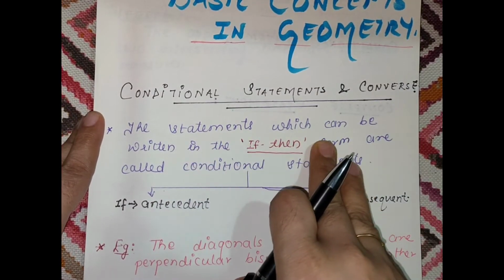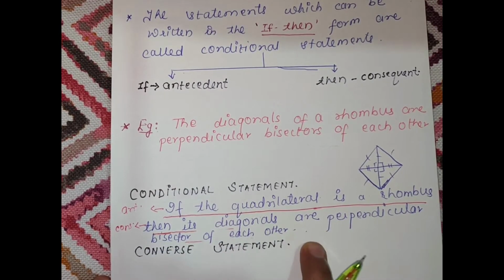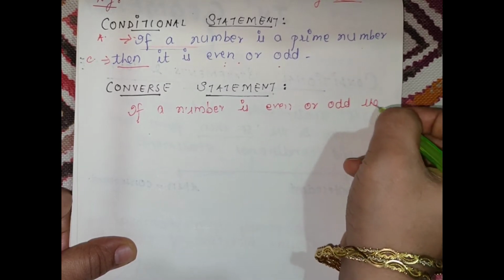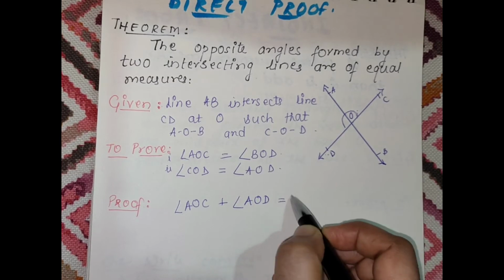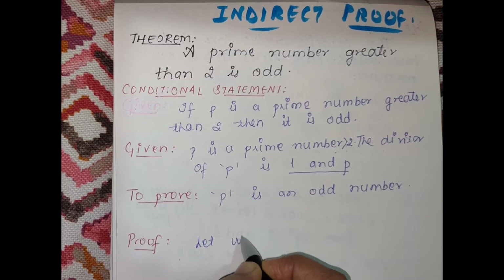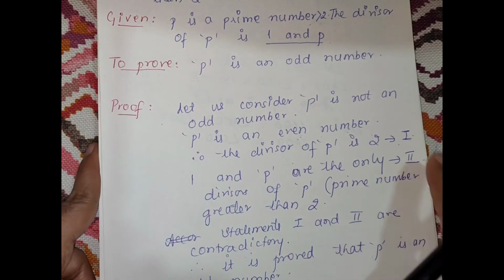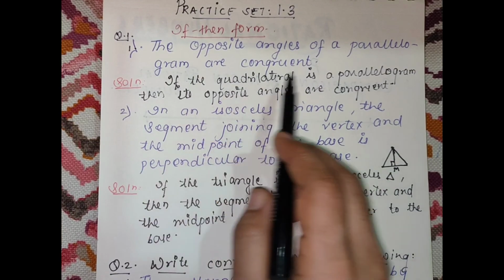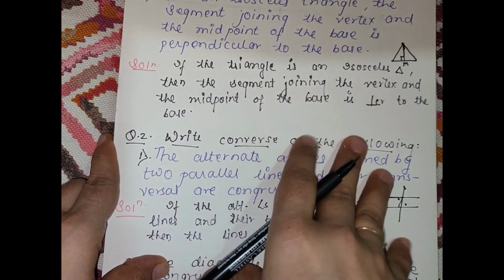Basic Concepts of Geometry 1.3(9th)